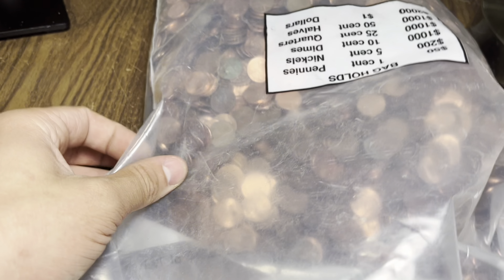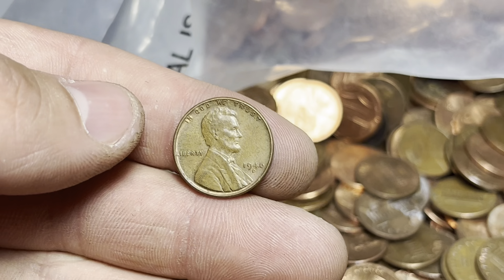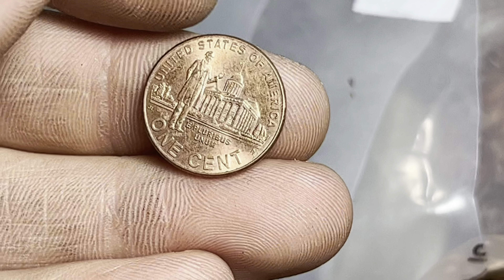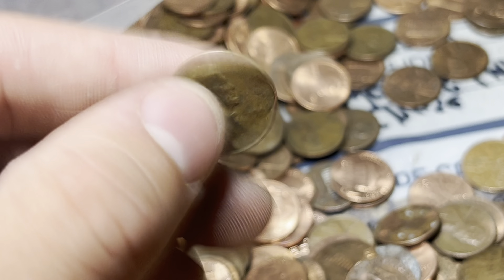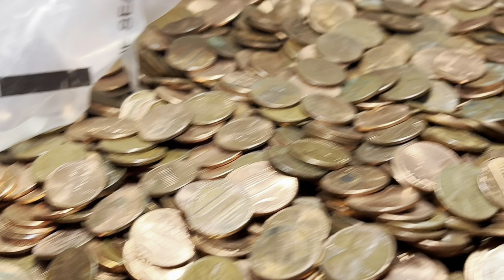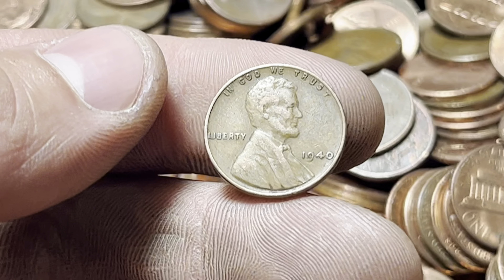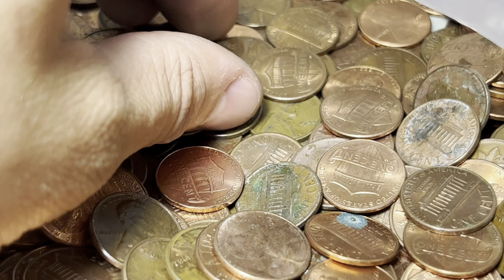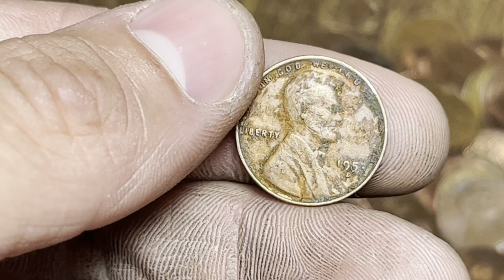Wheat Penny Hoard Found!!!! JACKPOT! Penny Hunt & Fill #7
This was the best penny bag I’ve ever had in terms of wheats!